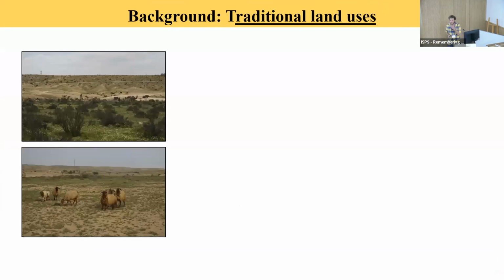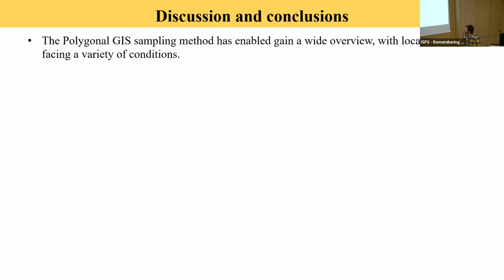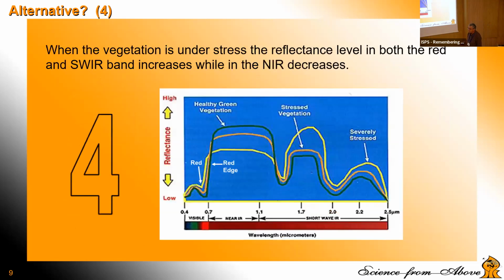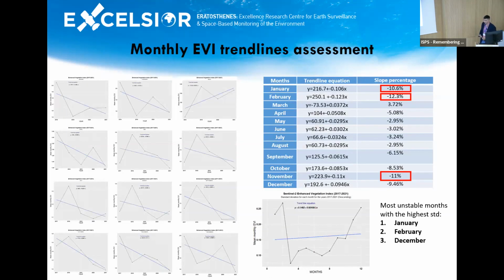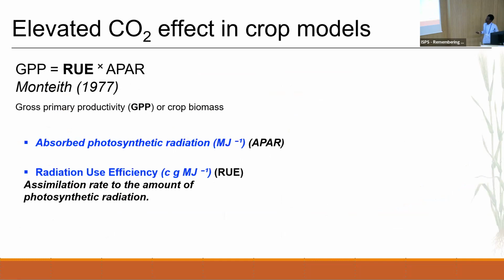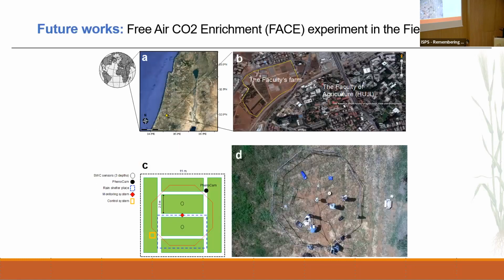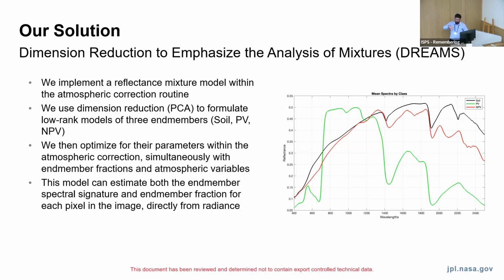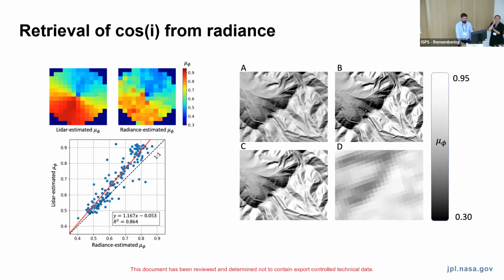Room 9 3 Remote Sensing for Environmental Sustainability and Climate Change Session 2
Remote Sensing for Environmental Sustainability and Climate Change - Session 2
0:00 Ariel Meroz
19:45 Arnon Karnieli
31:00 Christos Theocharidis
46:20 Gabriel Mulero
1:04:20 Nimrod Carmon